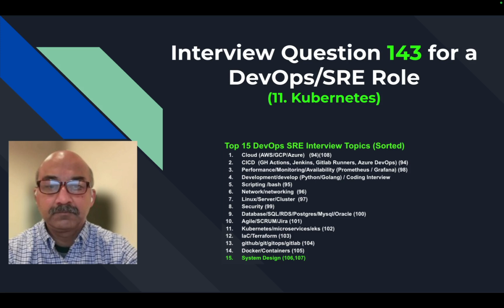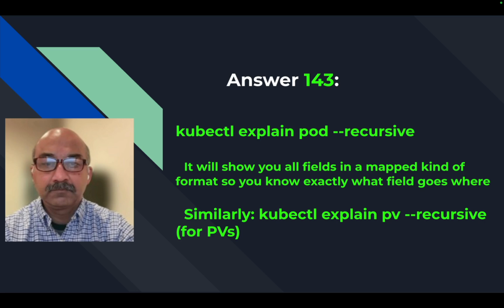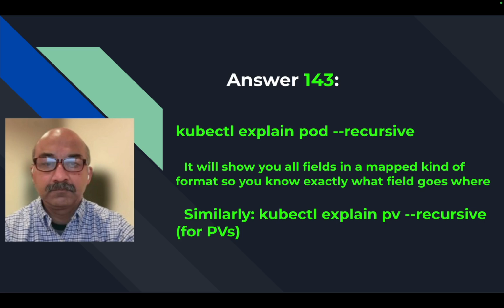DevOps SRE Interview Question 143 Kubernetes Creating YAML Files without Access to Internet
Question 143:

You want to know how to make yaml files for making PODs and you have no access to internet. What do you do?

Answer 143:

kubectl explain pod --recursive

  It will show you all fields in a mapped kind of format so you know exactly what field goes where

  Similarly: kubectl explain pv --recursive    (for PVs)